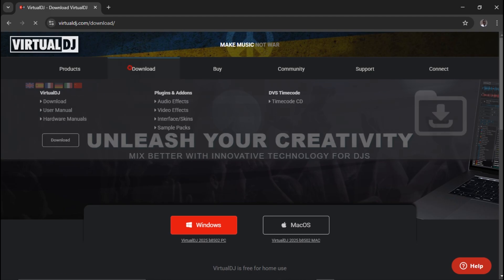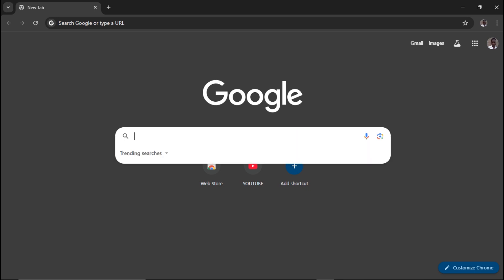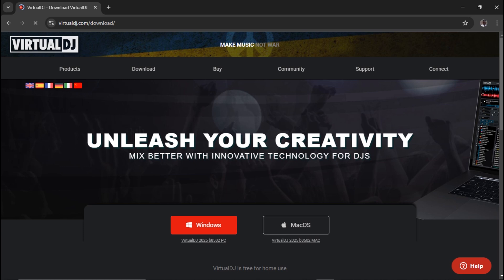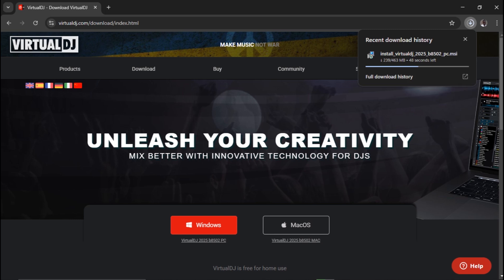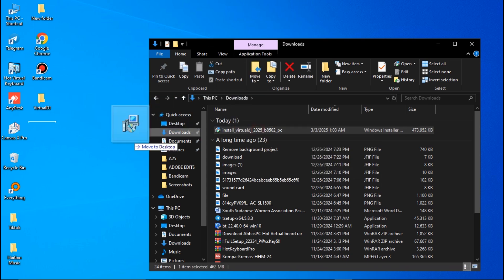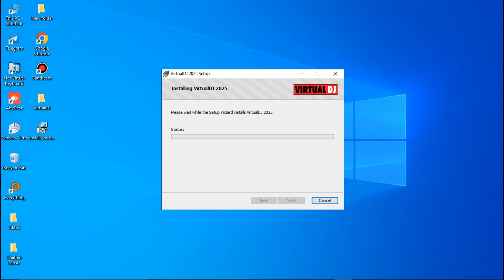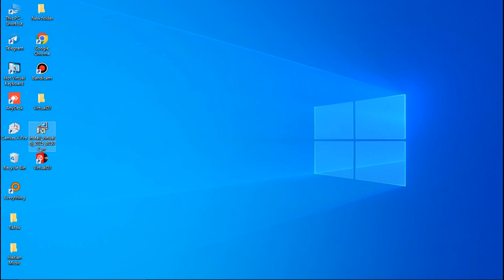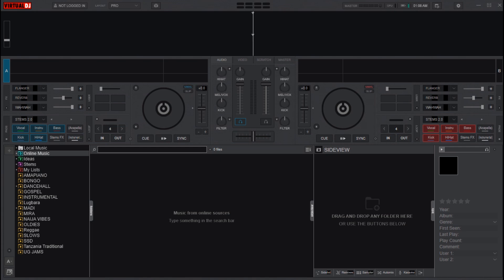How to Download & Install Virtual DJ 2025 for FREE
Hello, in this tutorial we shall go through the steps of downloading and installing Virtual DJ 2025 to Windows Computer.
Follow the Steps to avoid mess